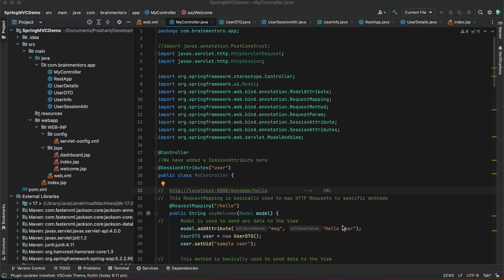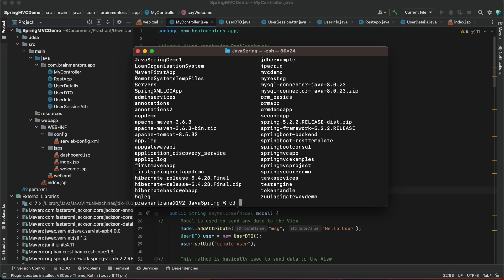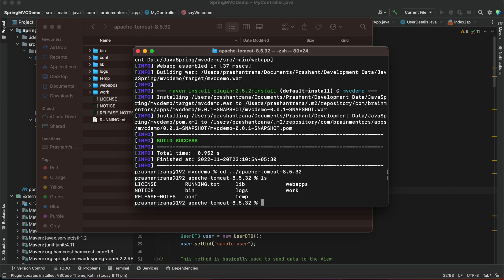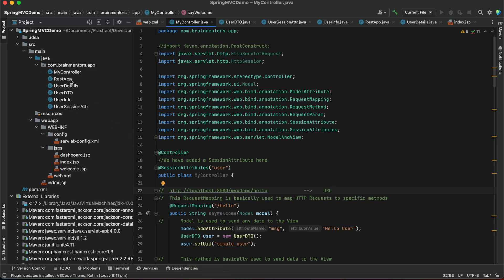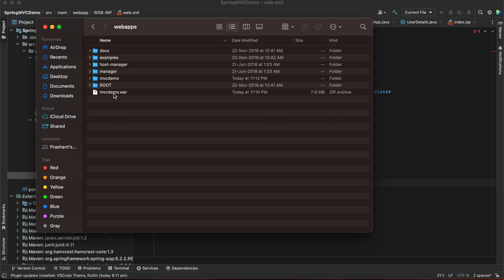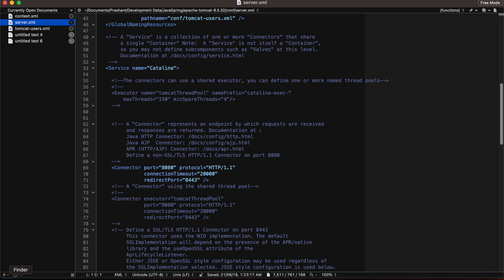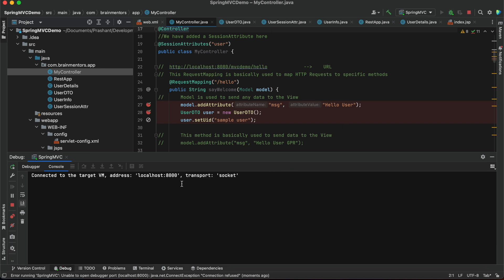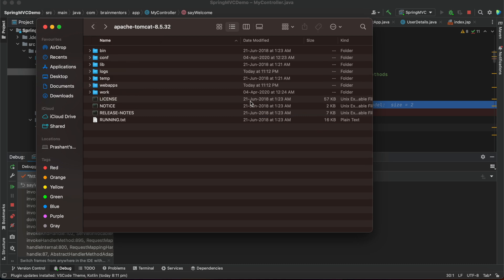How to Deploy WAR Application in Apache Tomcat | Set Tomcat Configs | Remote Debug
In this Video we are going to see Apache Tomcat Deployment Process, How to set and edit Tomcat Configs and How to Enable Remote Debugging in Tomcat.

Apache Tomcat Deployment Folder -
Apache_Tomcat_Folder/webapps

Tomcat Commands -
Startup File -
Apache_Tomcat_Folder/bin/startup.sh

Stop Server File -
Apache_Tomcat_Folder/bin/shutdown.sh

Tomcat Default Logging Property File -
logging.properties - /apache-tomcat/conf

Change Tomcat Server Port -
server.xml - /apache-tomcat/conf

Enable Tomcat User Rights for Server Status and Management -
tomcat-users.xml - /apache-tomcat/conf

Remote Debug for Apache Tomcat in Intellij/Eclipse -
We need to run these Commands in Terminal/Command in Apache Tomcat bin Folder
set JPDA_ADDRESS=8000
set JPDA_TRANSPORT=dt_socket
./catalina.sh jpda start (For Linux/Mac Users use sh File, For Windows use .bat File = catalina.bat jpda start)

Timecodes
0:00 - Intro
0:10 - Tomcat Introduction
1:40 - Build WAR File using Maven
2:20 - Copy WAR File to Apache Tomcat Webapps Folder
3:30 - Start Apache Tomcat Server
4:10 - Test Deployed Spring MVC Application
4:50 - Tomcat Configs
5:50 - Configure Remote Debugging
7:00 - Apache Tomcat Server Changing Configs
7:40 - Logging Properties in Apache Tomcat
9:20 - Application and Server Monitoring in Apache Tomcat
10:32 - Start Remote Debugging for Apache Tomcat